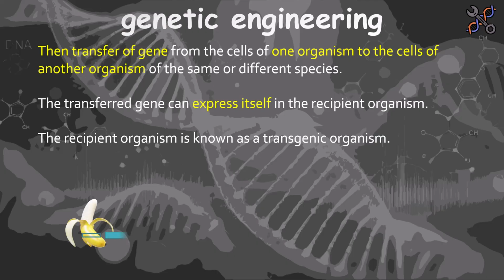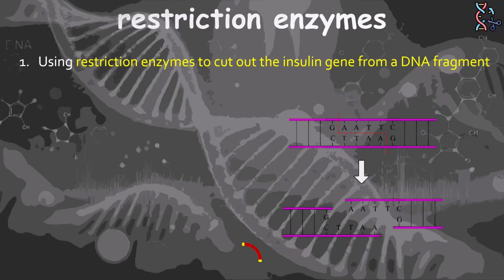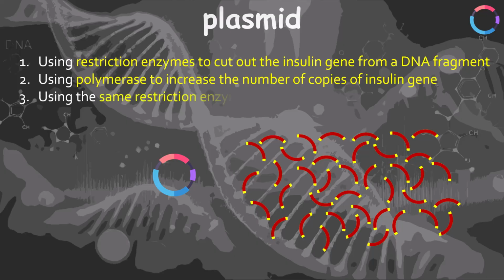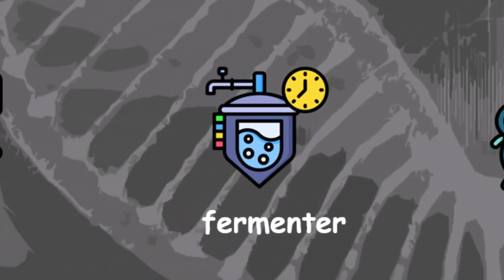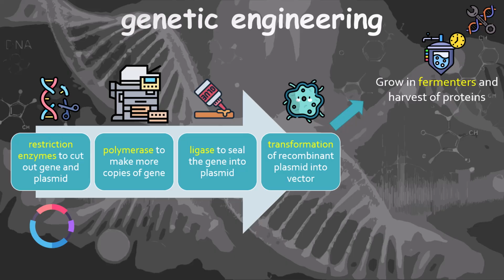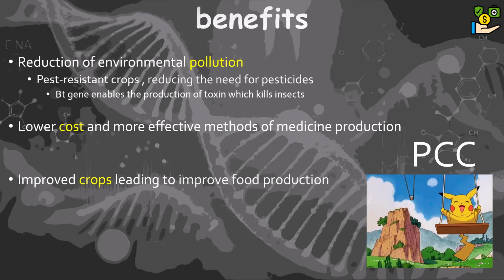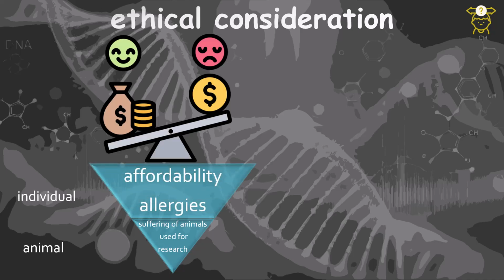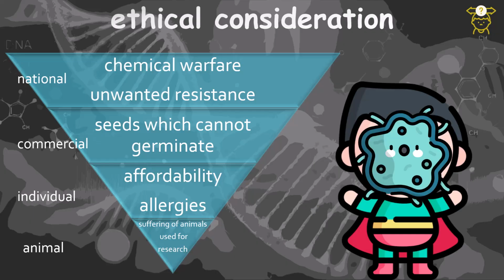Molecular Genetic Part 3: Genetic Engineering Explained in 6 minutes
What you need to know about alleles for olevel